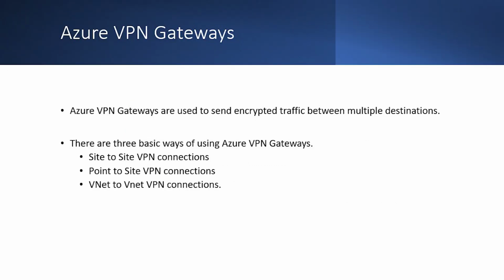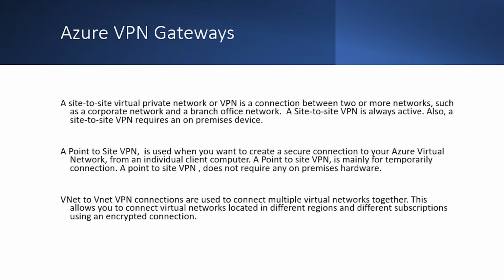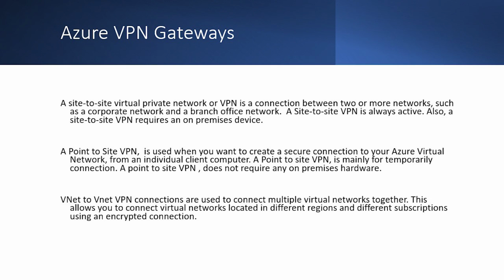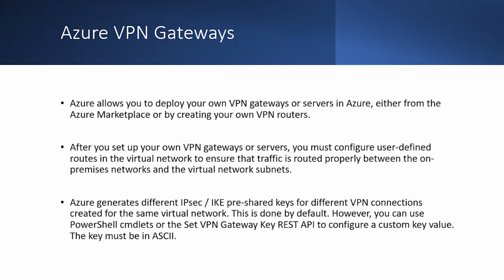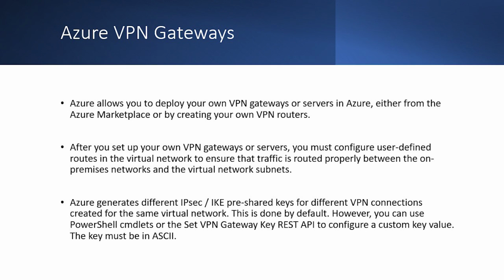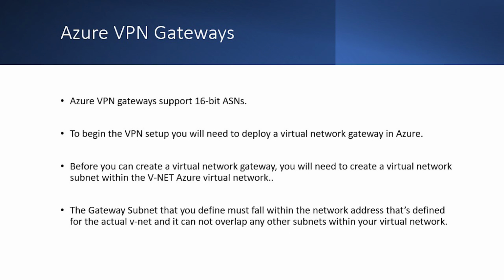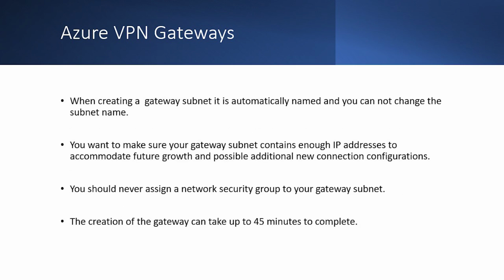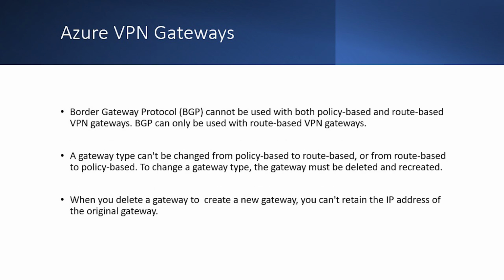Azure VPN Gateways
In this video we will be going over Azure VPNs.
VPN stands for virtual private network. The job of a VPN is to encrypt data as it is sent across public networks. This allows the user to comfortably send sensitive data across a public network as if they were directly connected to that network.

We understand that life is busy and this video is design for you to listen and learn as you go about your day.

Our mission is to help guide you through your cloud journey!